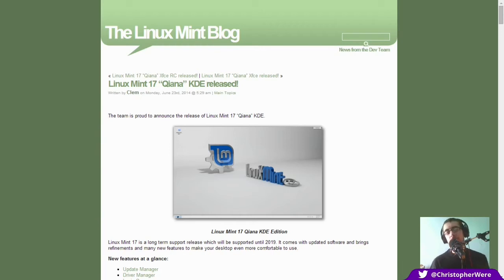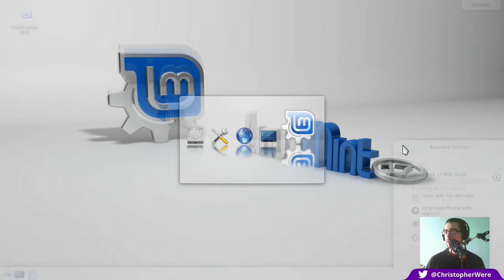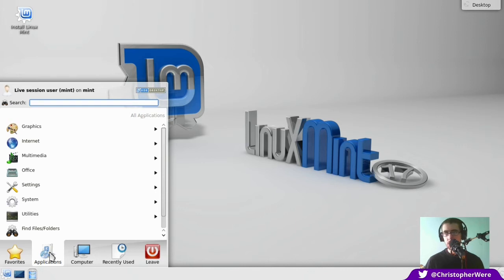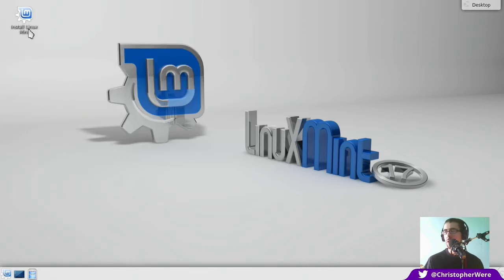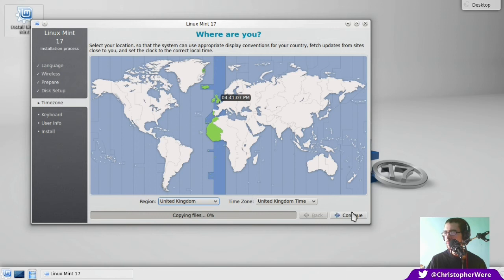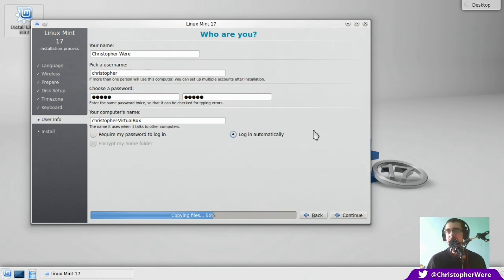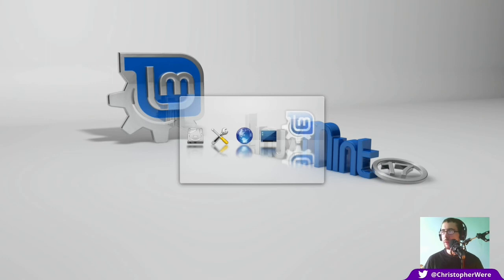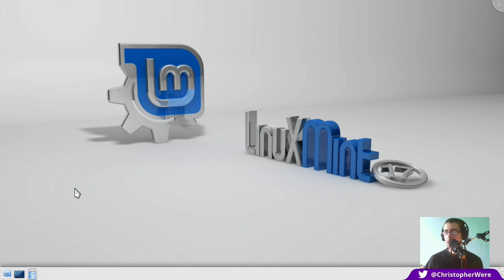Linux Mint 17 KDE - Linux review video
"Linux Mint 17 is a long term support release which will be supported until 2019. It comes with updated software and brings refinements and many new features to make your desktop experience more comfortable to use. Linux Mint 17 features KDE 4.13, MDM 1.6, a Linux kernel 3.13 and an Ubuntu 14.04 package base." -LinuxMint.com